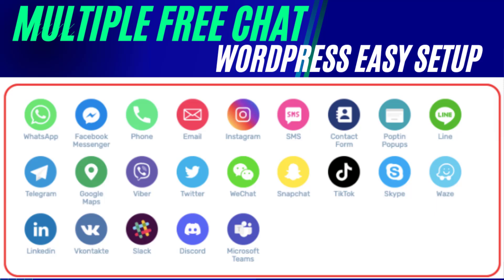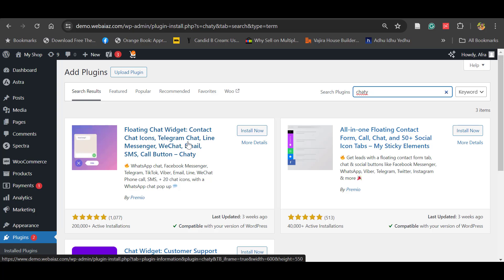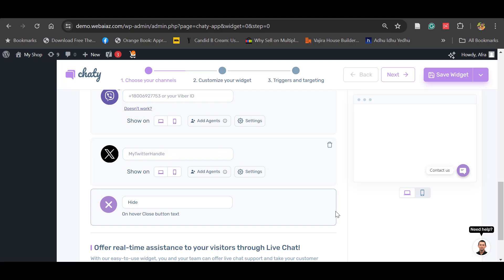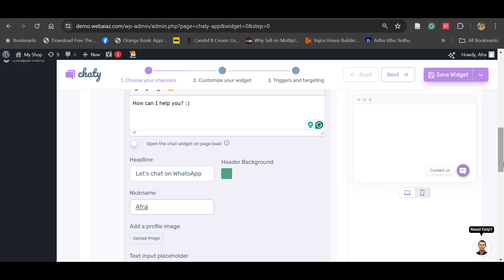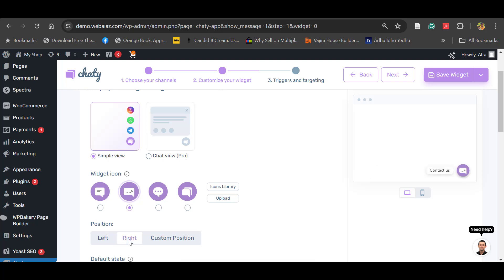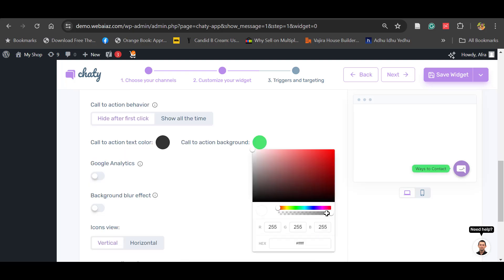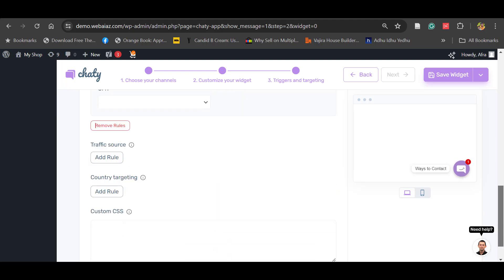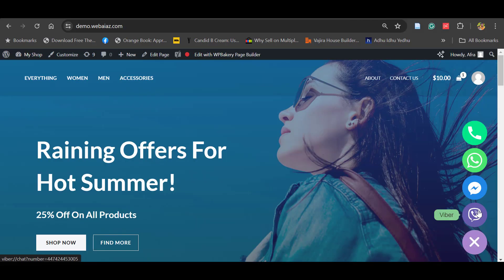How to setup Free Chaty WordPress Chat Plugin | Live Chat | WhatsApp Viber Messenger SMS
In this Video, we Demonstrate how to Install & Customize Chaty WordPress Free Live Chat Plugin.
It suports 25 different channels.

Those are:

WhatsApp chat & WhatsApp business
Facebook Messenger
SMS
Launch a Poptin pop up
Skype
Slack
Vkontakte
Phone (click to call)
Line
WeChat
Viber
Waze
Google Maps
Microsoft Teams
Link to an external channel/contact page (New feature: add custom chat buttons and link to any URL you desire)